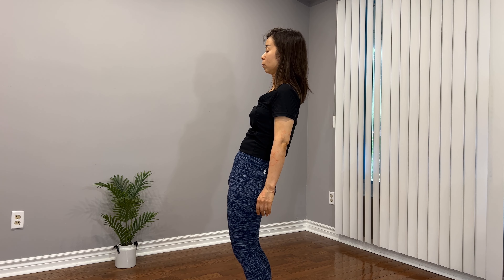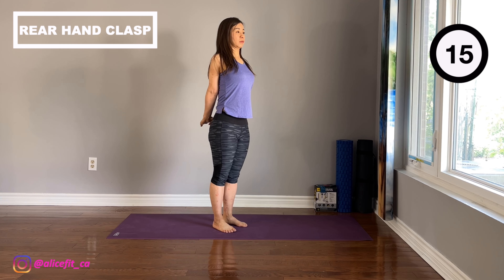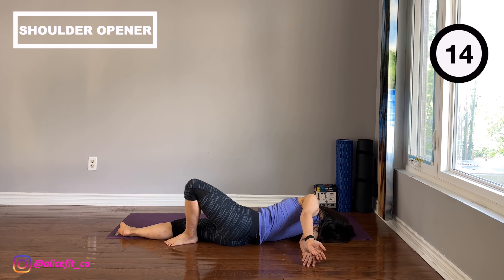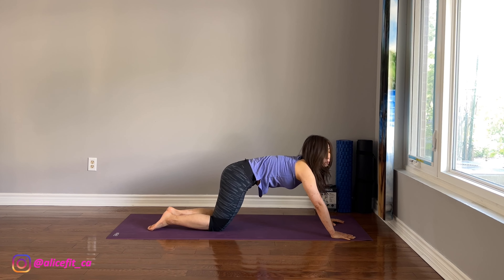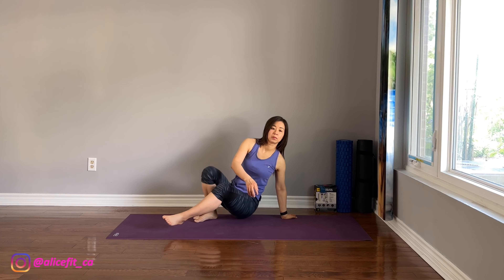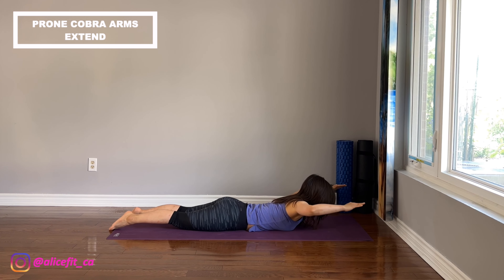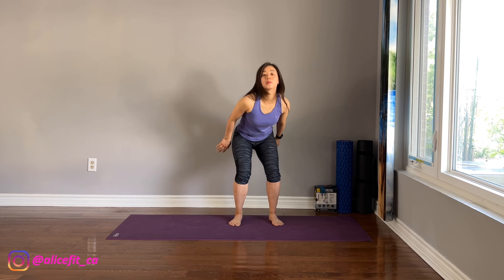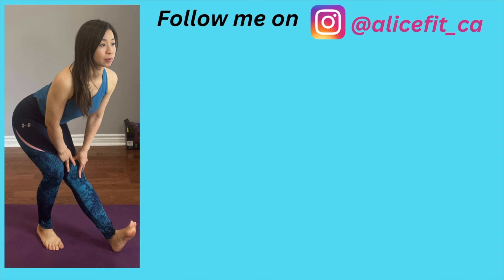12 min Exercises to Correct Posterior Pelvic Tilt